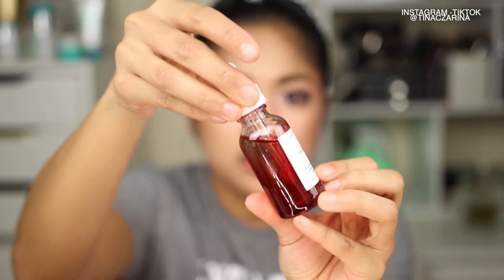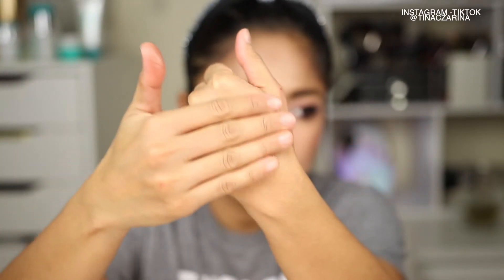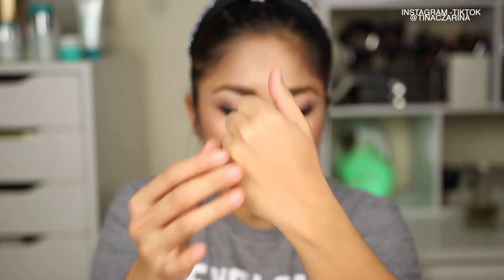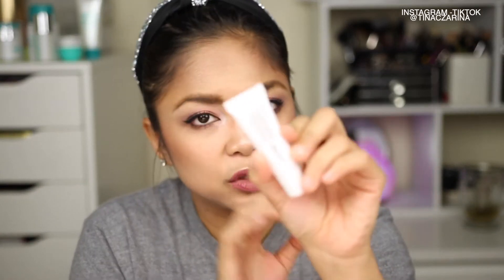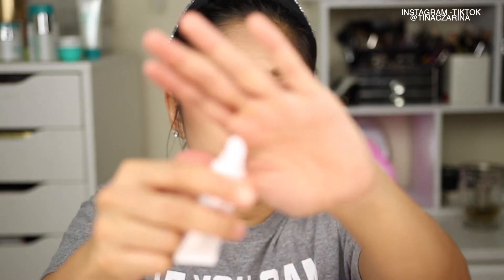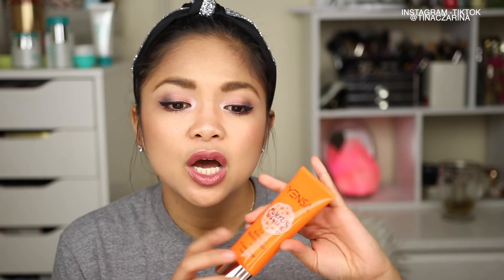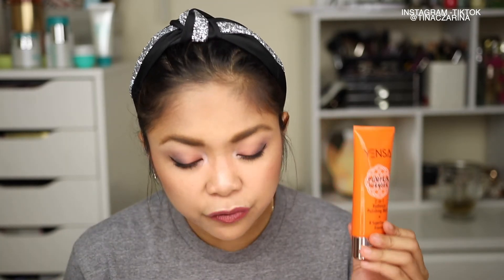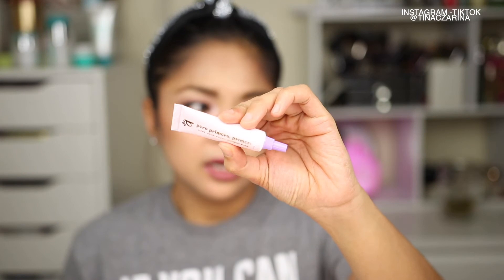November 2020 BoxyCharm Harvest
Boxy Charm has been my absolute go to and favorite subscription box lately. So I have come to review the box for anyone who is interested in scooping this month's box. FYI the two boxes I got were gifted to me.

Natasha Denona Palette $48
Eath Harbor Naturals $48
Jouer Cosmetics $17
INt Cosmetics Lip Oil $11
Bodyography Eye Pencil -$16

 Total of $140

Natahsa Denona Palette $48
Peach and Lily Cleanser $28
Milk Makeup Mascara $24
Yensa Beauty Pumpkin Mask $45
Alamar Cosmetics Primer $15

CODE: TINA15

CODE: TINAC

CODE: TINAC
SAVE SOME $$$

EARN SOME MONEY  WITH EBATES WHILE SHOPPING ONLINE!